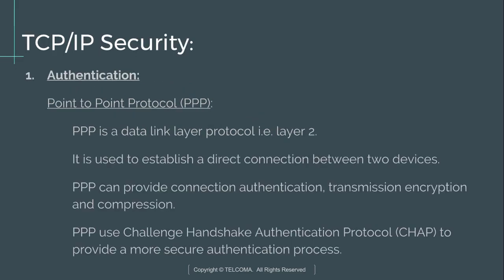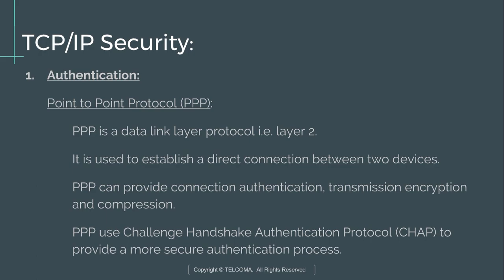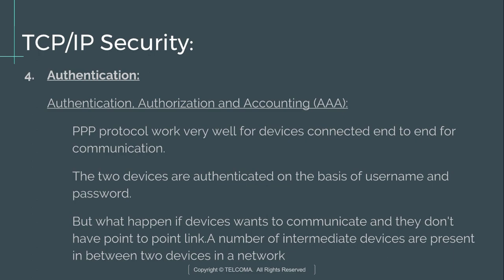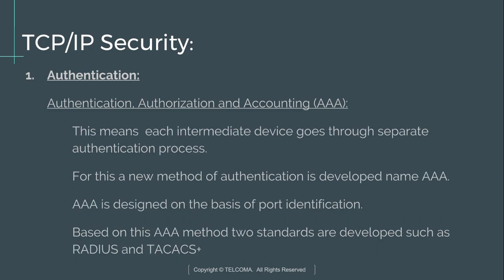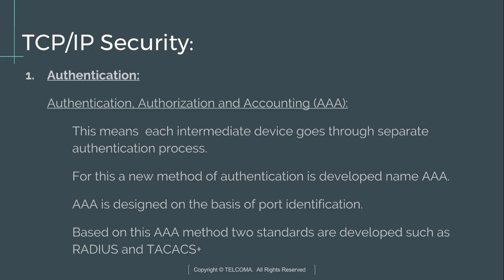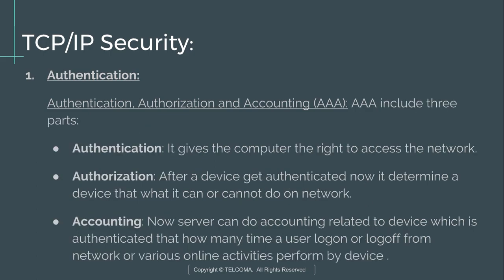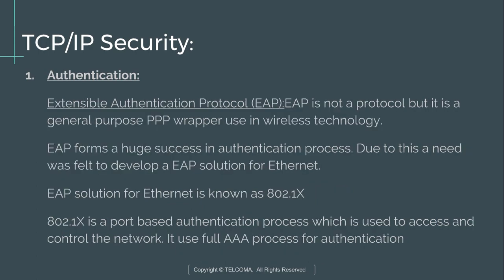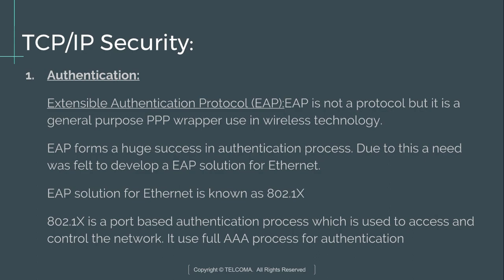Ch 6 TCPIP authentication Part 2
TCP/IP authentication Part 2 focuses on advanced authentication methods, including Kerberos and RADIUS, which enhance security by validating user identities before granting network access. It also covers the importance of secure transmission protocols to protect authentication credentials from interception during communication.